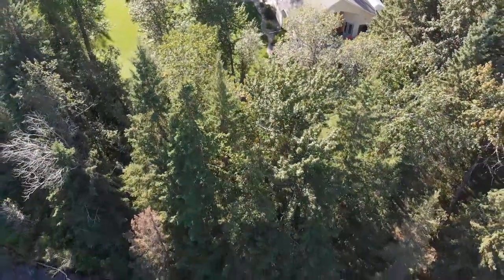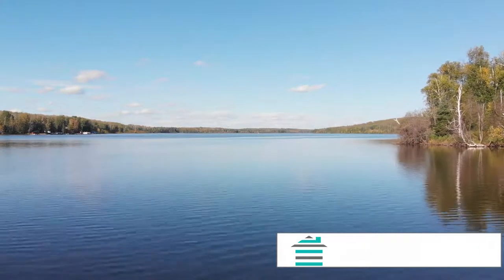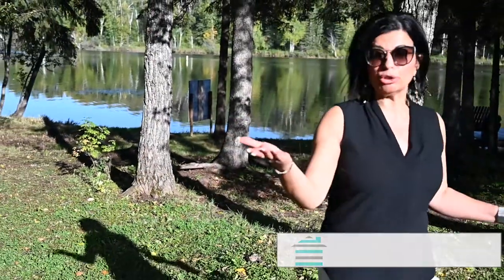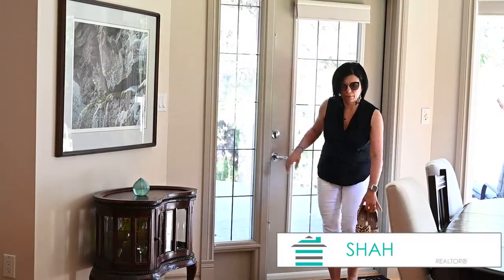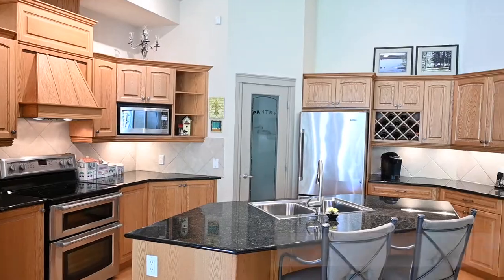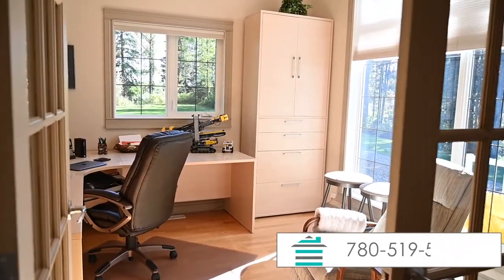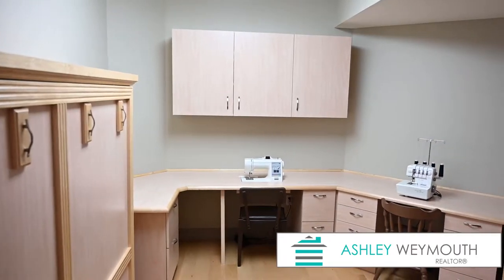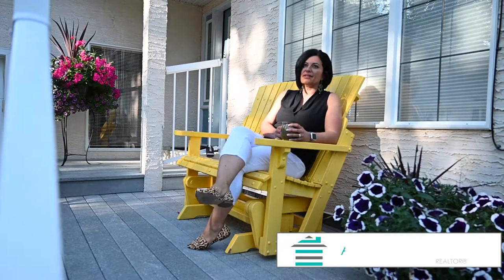265 Robert Road Amisk Lake Real Estate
As you pull into the curved semi private driveway of this beautiful LAKEFRONT at AMISK Lake, you cannot help but relax and take in the serenity of it all. This custom designed fully finished bungalow features cathedral ceiling, open spacious kitchen with island, granite counter tops and so much more. Master bedroom boasts a large walk in closet, 5 piece ensuite bathroom and access to deck facing the waterfront. Basement is finished with 2 large bedrooms, bathroom, family room, storage and more. Oversized double attached heated garage, large fire pit, all on an acreage setting. Home is heated and cooled with geothermal system. Great for retirement, recreational use or a place to call home if you work out of the area. Amisk Lake is the 3rd deepest & one of the cleanest lakes in Alberta. Come and see for yourself why it is one of the premium lakes in our province to own property on. (20621980)

MLS 49358

Royal Lepage County Realty
4819 49 ST Athabasca AB
Ground video
Portrait 70-200
Portrait 24-70
Wide angle
Photo Camera
Audio Recorder
Gymbal Stabilizer